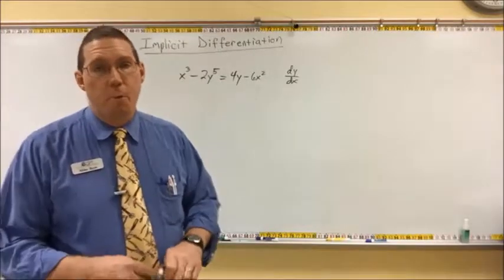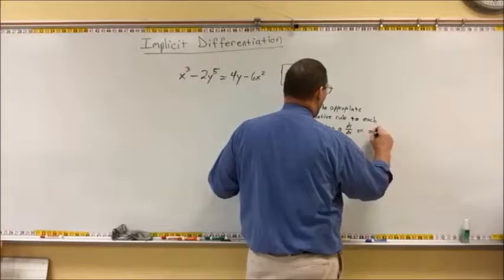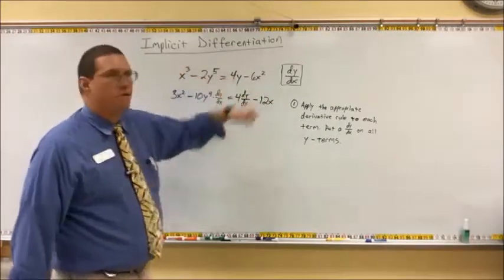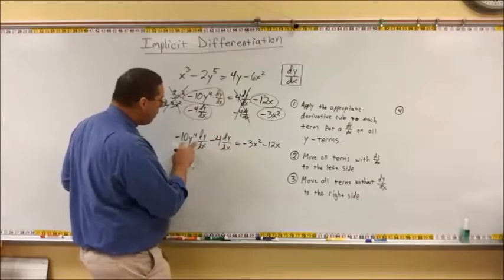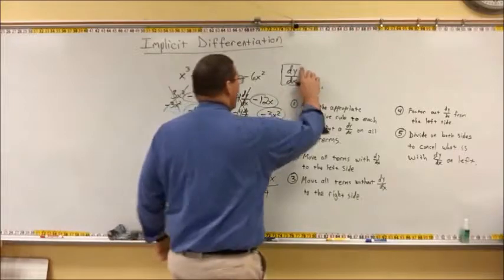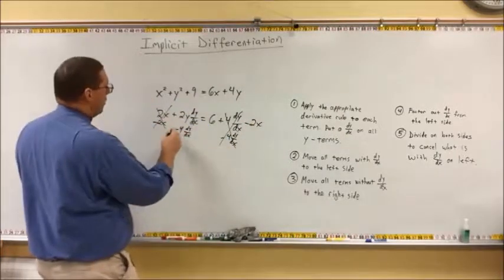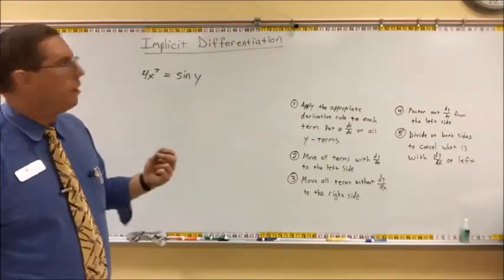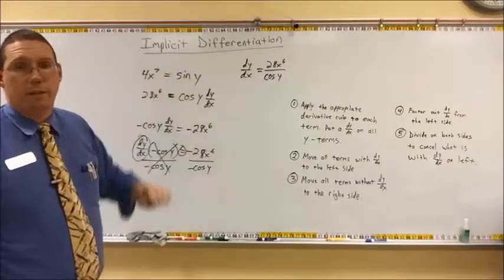Implicit Differentiation - Mr. Ryan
Mr. Ryan explains implicit differentiation.